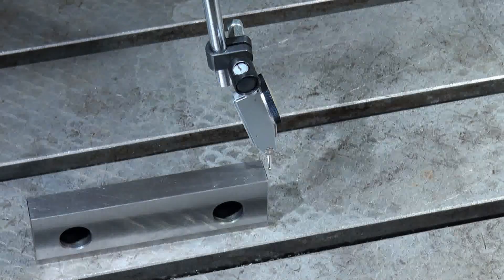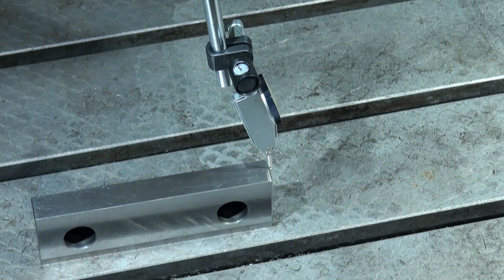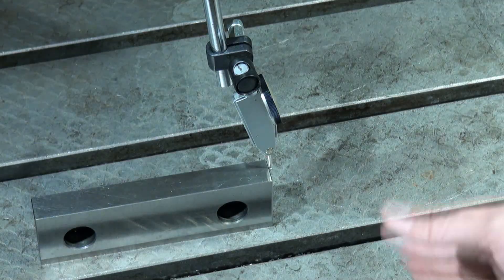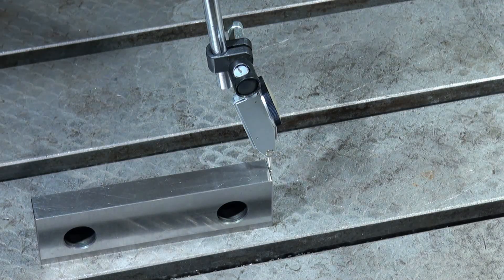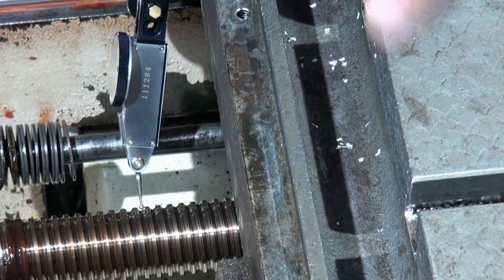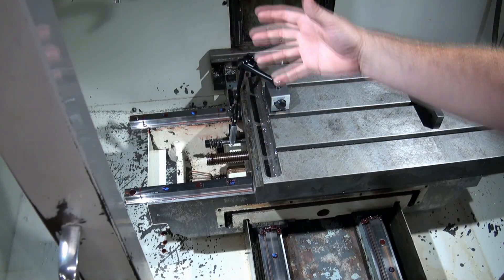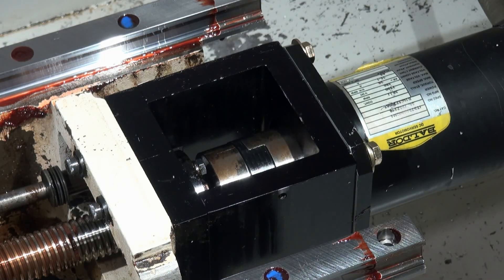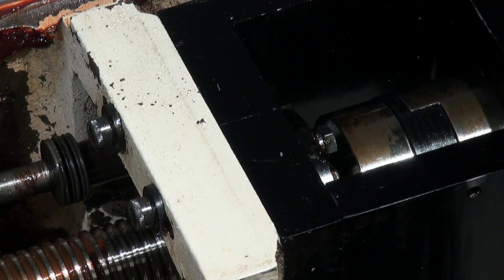CNC Machine Setup and Alignment Part 8: Backlash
Hello everyone, welcome to At-Man Unlimited. This video series is on machine setup and alignment. We will walk through all the steps needed to get your machine making top notch accurate parts.

In this video we will check our ball screw for backlash. Using a test indicator we can measure how much backlash is in the ball screw and then enter it into the controller comp. Then we will review the different points we can test to trouble shoot large backlash issues.